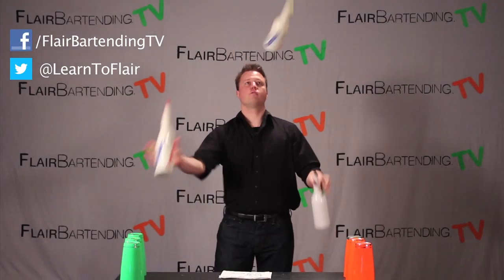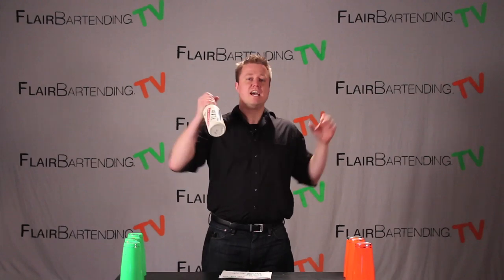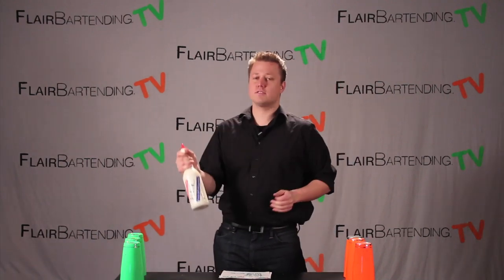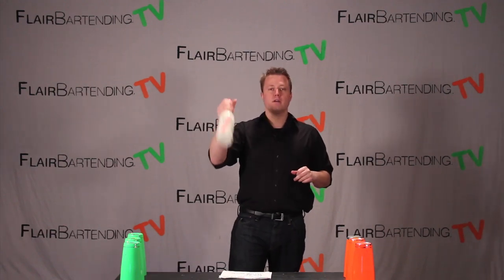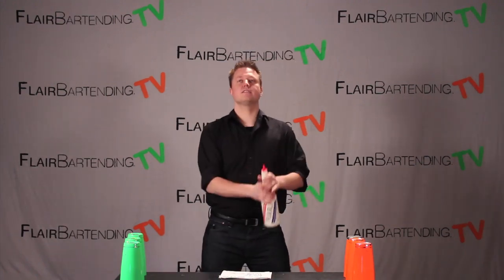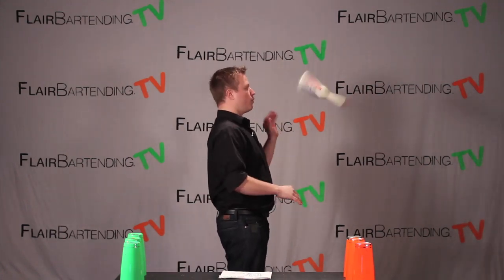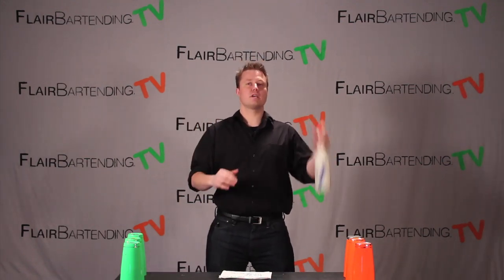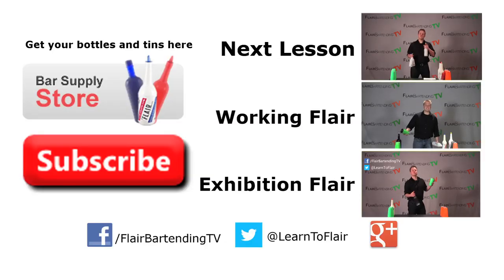Juggling 3 Bottles: Step 1 (Flair Bartending TV Lesson 100)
Learning how to juggle 3 bottles is a big step in every flair bartender's training. It will take lots of time and practice. This video is the second in my 5 video series that will teach you how to juggle 3 bottles, flair bartending-style.